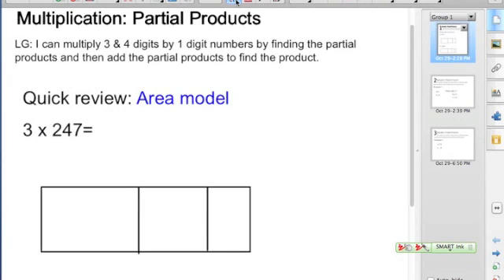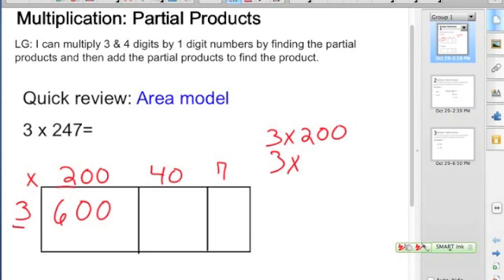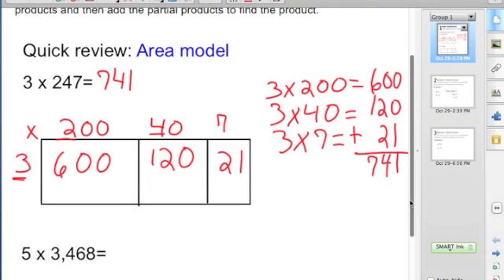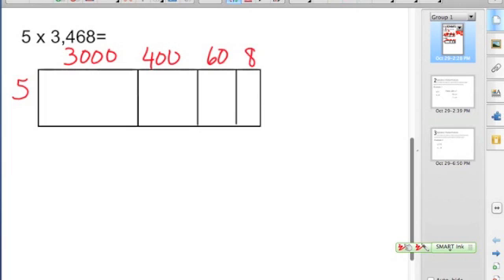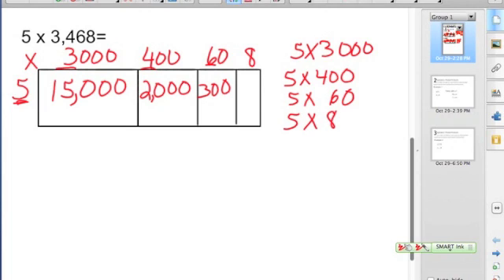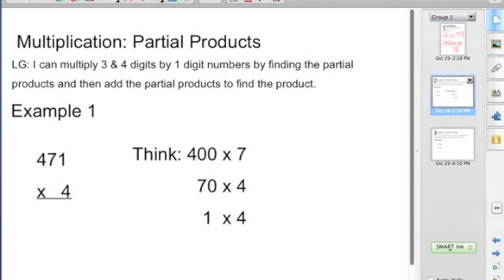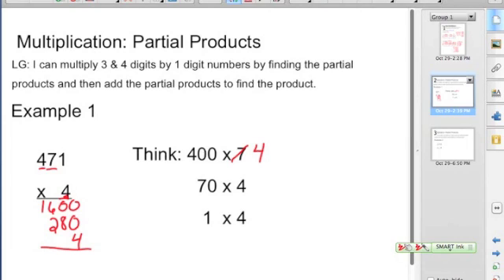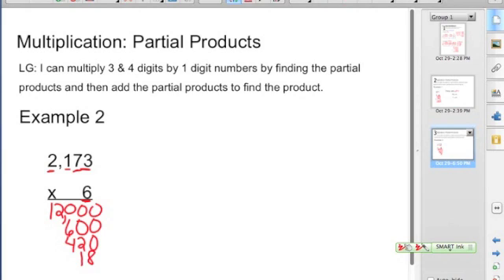Multiply Partial Product 3&4 digit by 1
This video explains how to use partial products to solve 3&4 digit numbers by 1 digit in multiplication problems